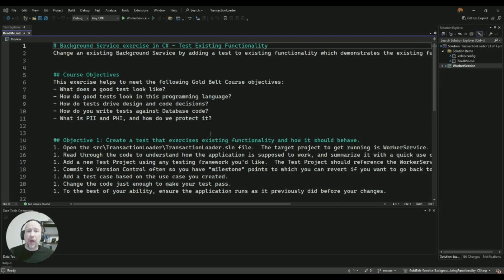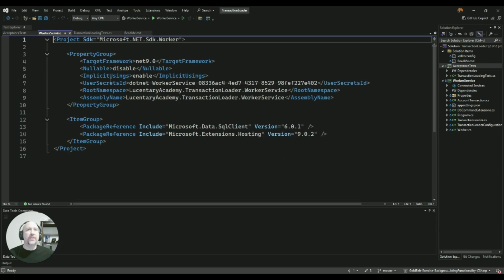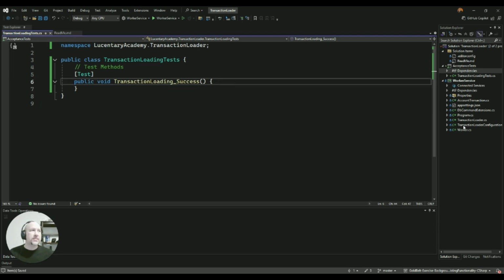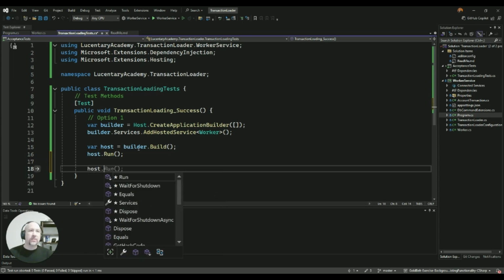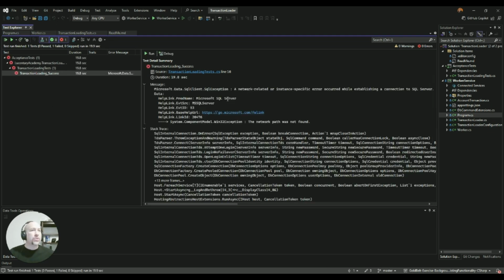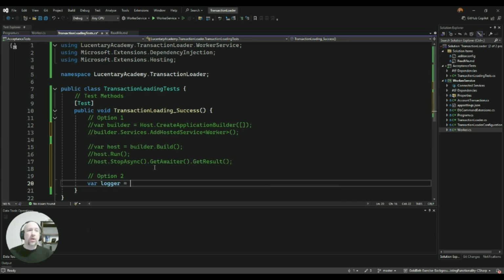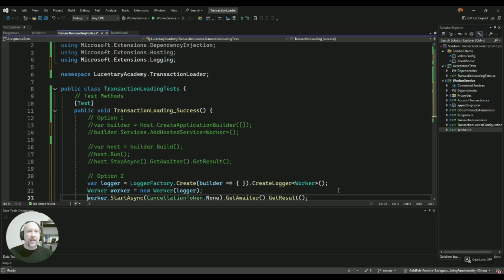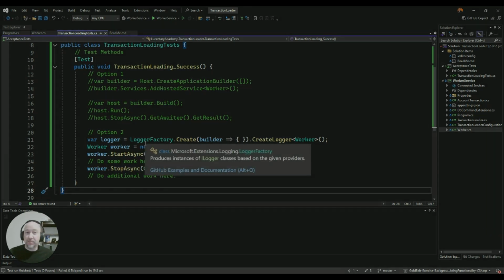Gold Belt - Testing a Background Service in C#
In this video, I demonstrate how to test a background service application in C# using the IHostedService framework. I walk through the setup of a test project with NUnit and show two options for testing: one by using the code directly from the Program.cs file and another by calling the worker class directly. I also highlight the importance of creating a logger for the worker class and managing the service's lifecycle with start and stop methods. My goal is to ensure that we can successfully connect to resources and handle exceptions, specifically focusing on SQL connection errors. I encourage viewers to follow along and implement these testing strategies in their own projects.